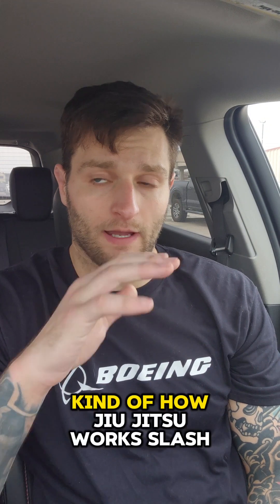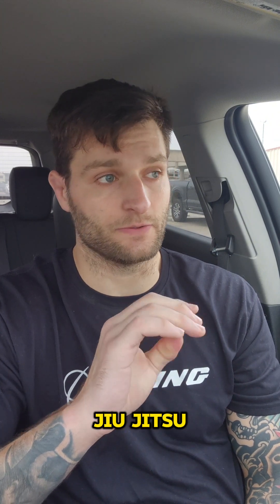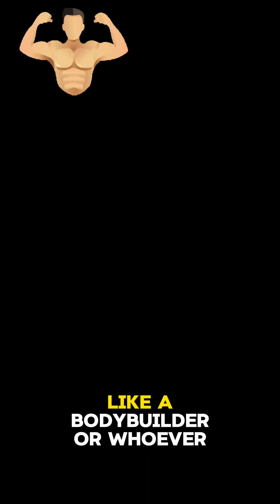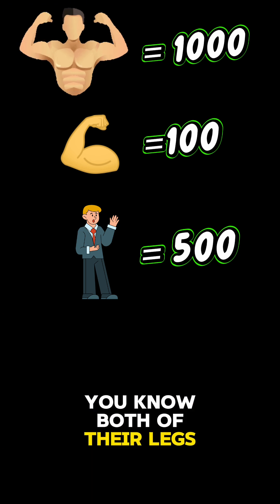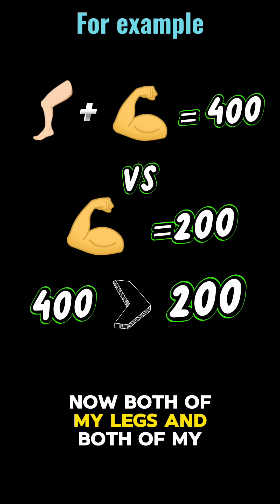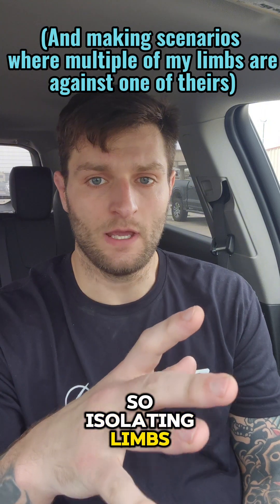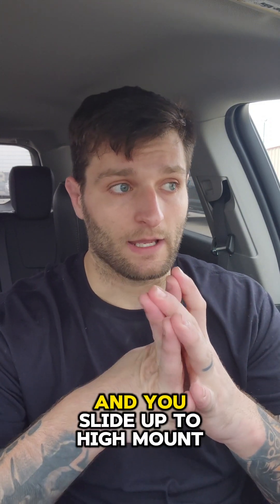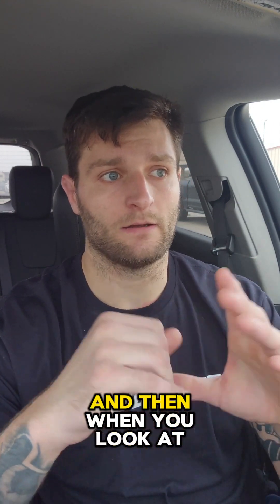How Jiu Jitsu works/what to expect if you are new